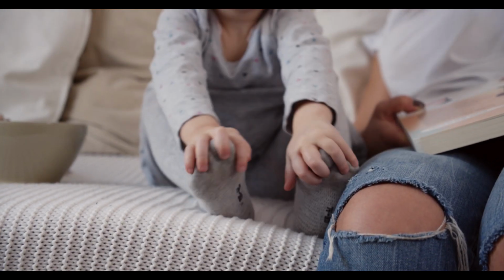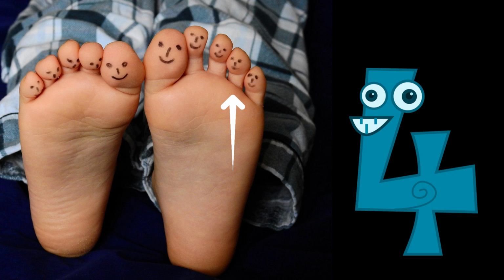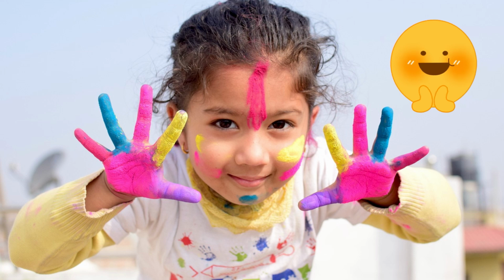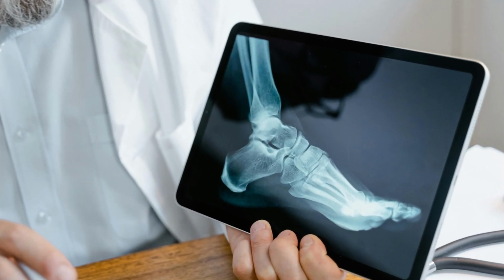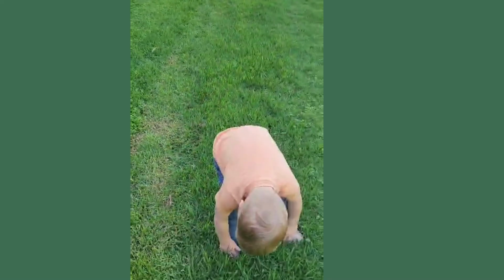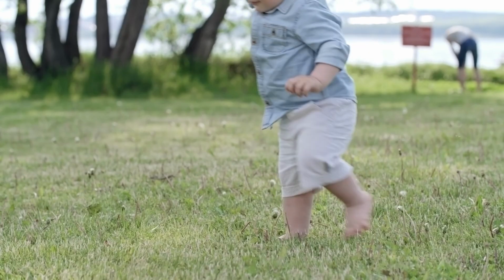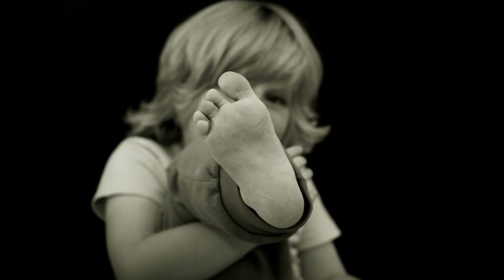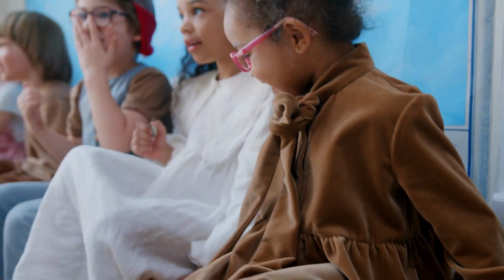Wee Steamers Tickled Toesies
Toes can wiggle! Toes can tickle! As toddlers grow, they learn the names of their body parts and all they can do. Tune in to "Tickled Toesies" with your little learners for a mini math-and-science lesson about —you guessed it—TOES!